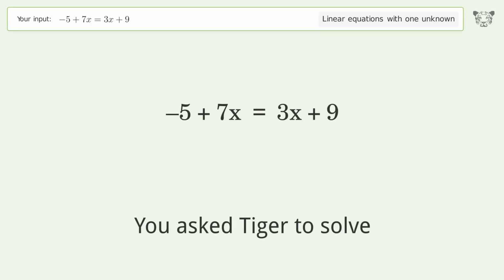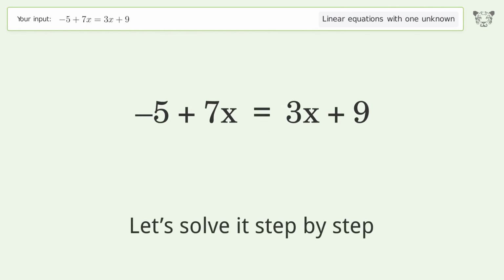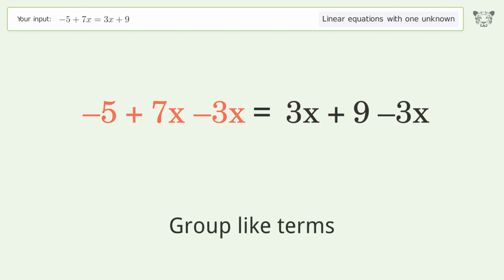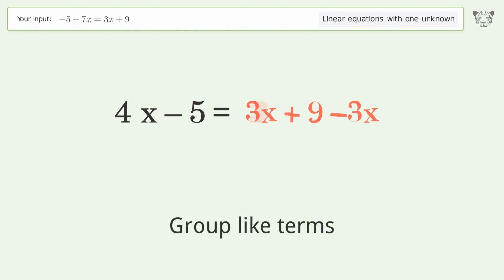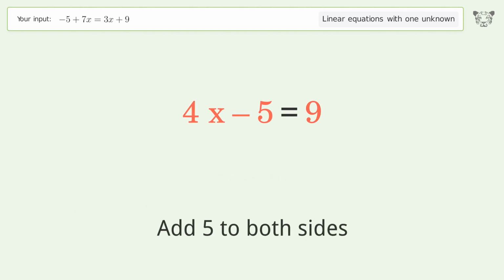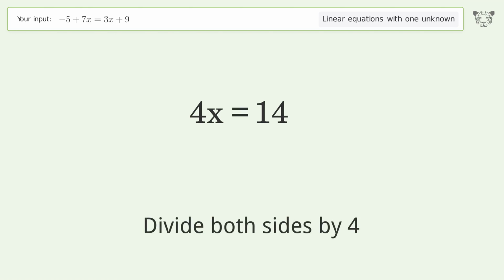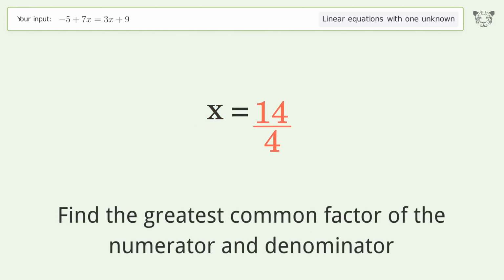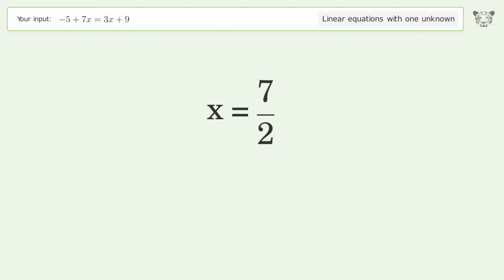Solve -5+7x=3x+9: Linear Equation Video Solution | Tiger Algebra